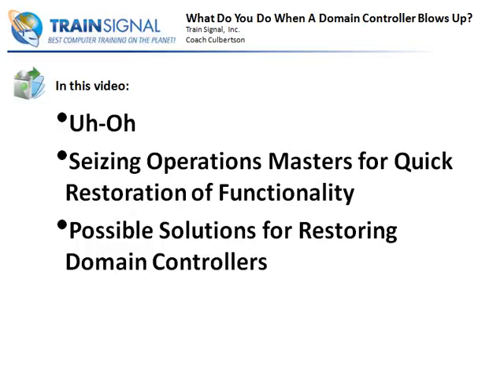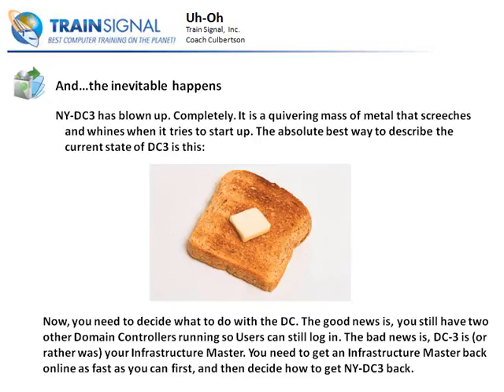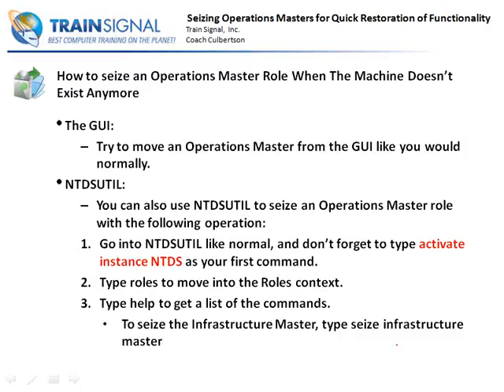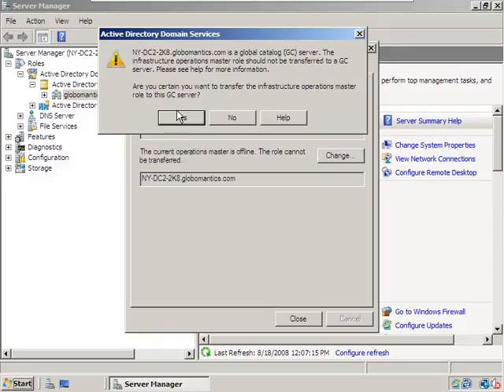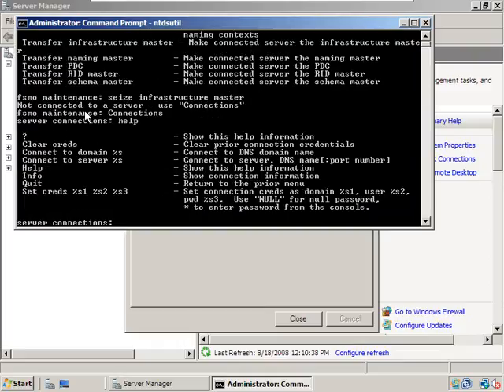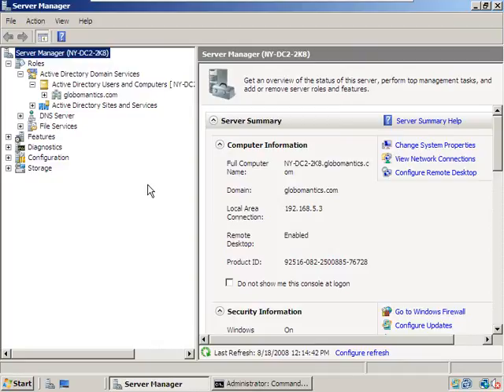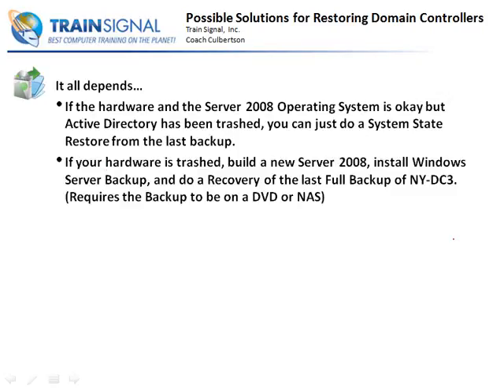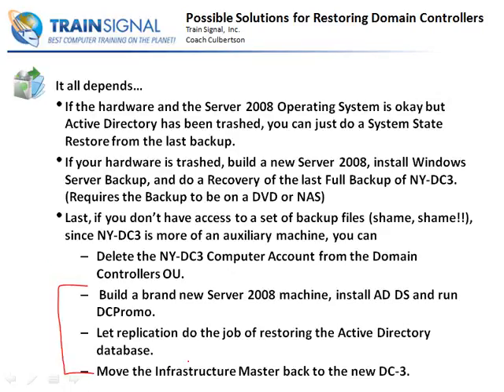Windows 2008 Active Directory - 20